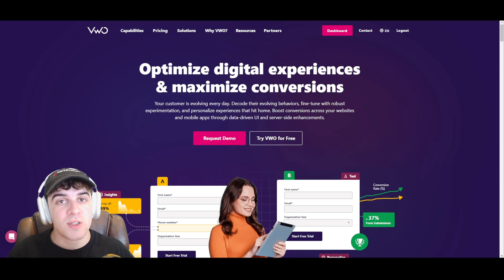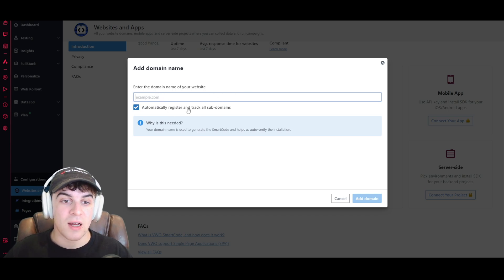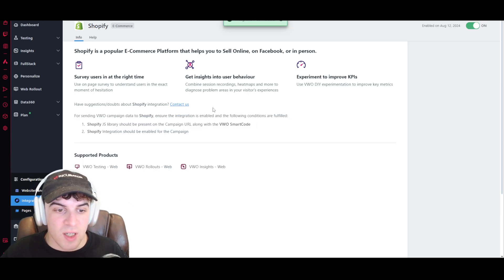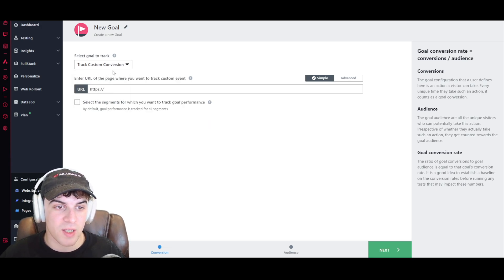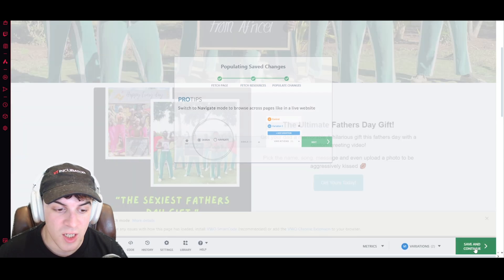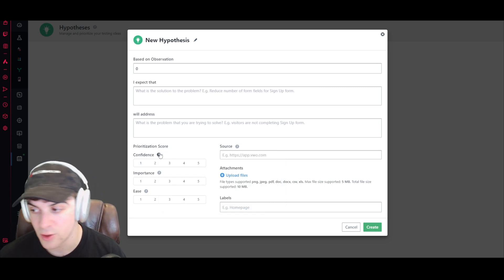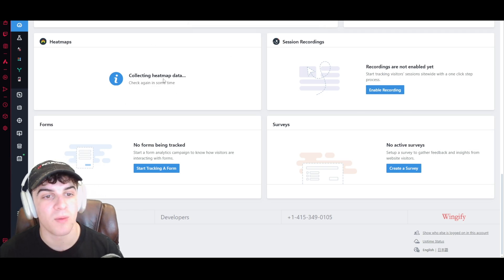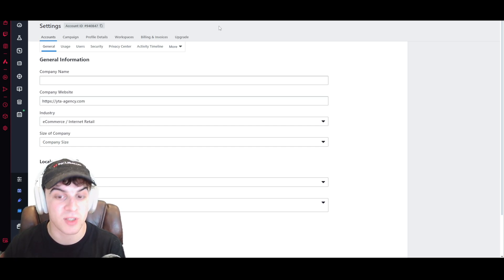VWO A/B Testing Tutorial For Beginners (2024 Guide)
In today's video we cover ab testing,a/b testing,ab testing tutorial,split testing,a/b testing guide,ab testing for beginners,a/b testing tutorial,a practical guide to a/b testing,vwo testing guide,test case writing tutorial for biginers,ab testing explained,multivariate testing,user testing,a/b testing tools,split testing vs ab testing,what is ab testing,wordpress tutorial,website ab testing,getting started with ab testing,facebook ads tutorial 2022